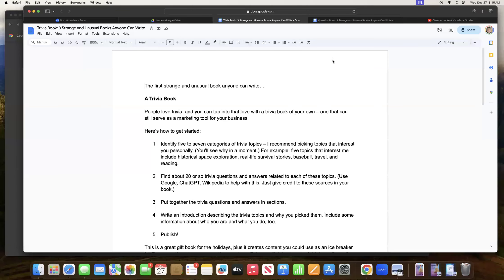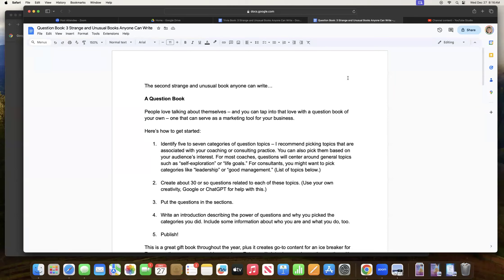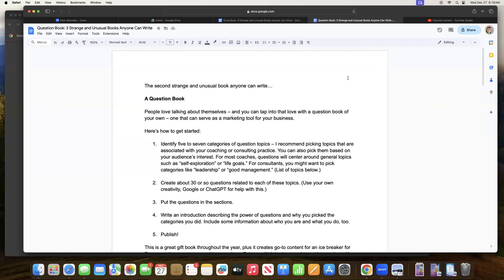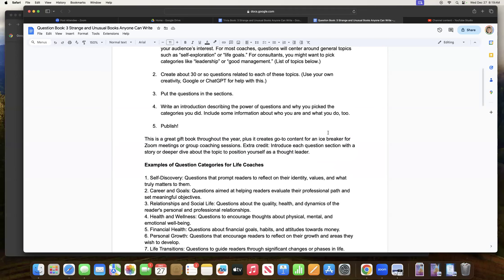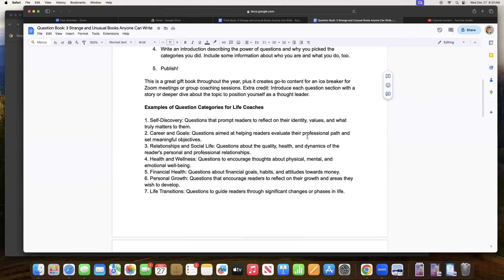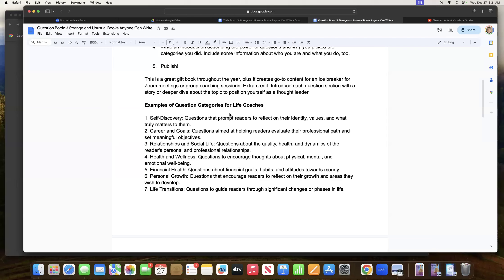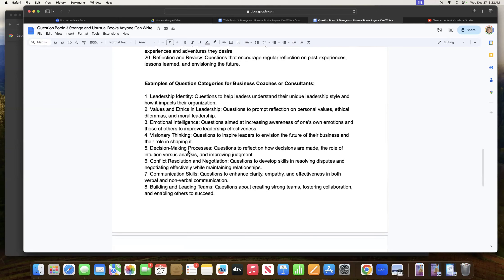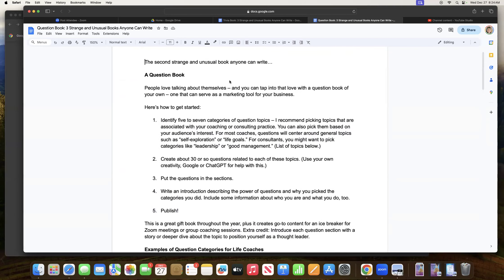Another Strange and Unusual Book Anyone Can Write: Question Book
Another strange and unusual book from USA Today & Wall Street Journal bestselling author Donna Kozik.